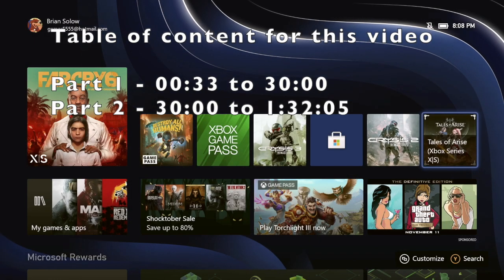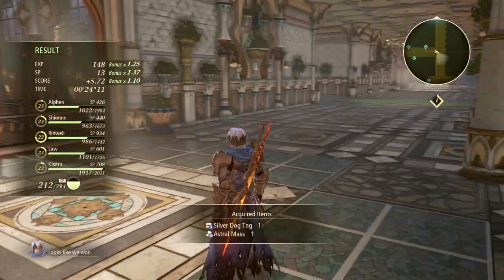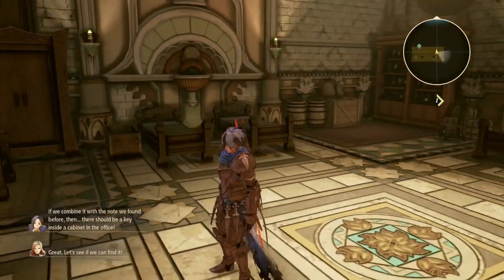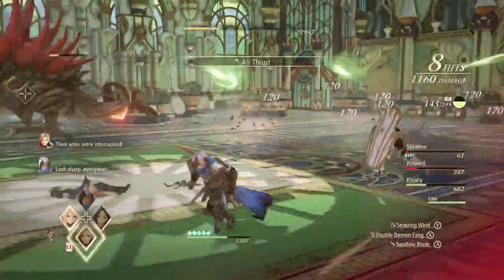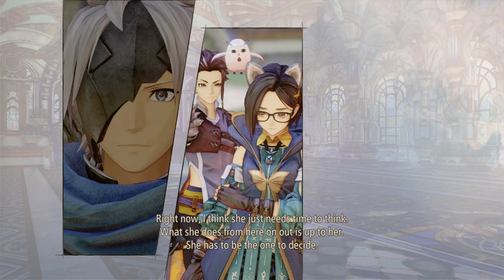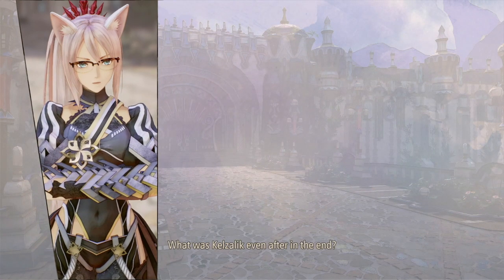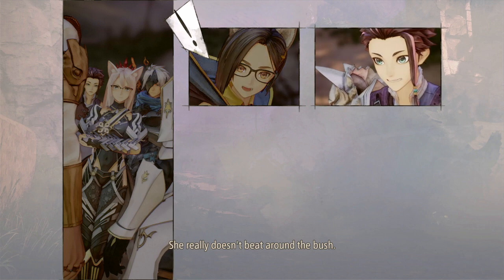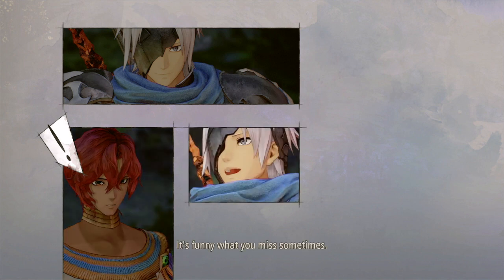Tales of Arise Gameplay (Xbox Series S Version)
Gameplay footage of me playing Tales of Arise for the Xbox Series X/S (the game being played on Series S. Tales of Arise is also on PS4, PS5, XboxOne & PC/Steam).

Note to Parents: Tales of Arise is rated T for teens (ages 13 & up) by the ESRB

Part 1 - 00:33 to 30:00
Part 2 - 30:00 to 01:32:05

Music used for this video - Violet Letter by Aulx Studio (from premiumbeat.com)

Facebook group I’m part of